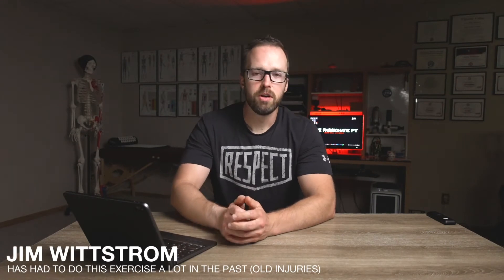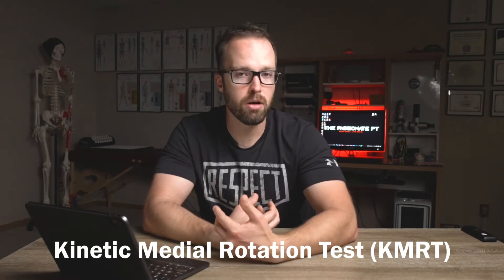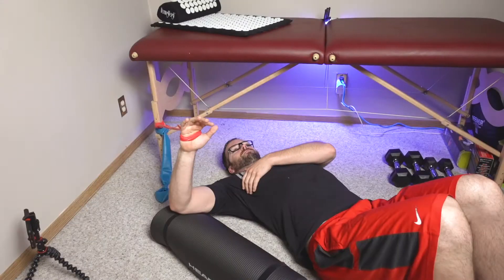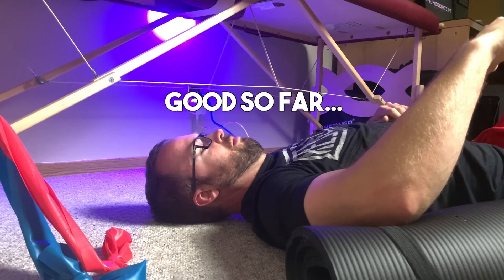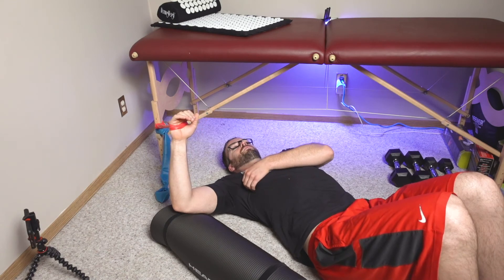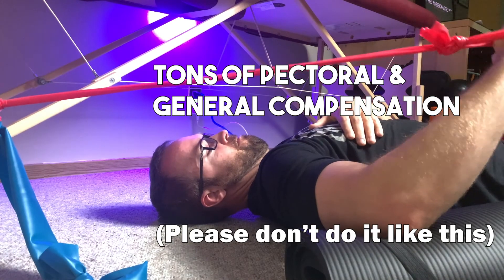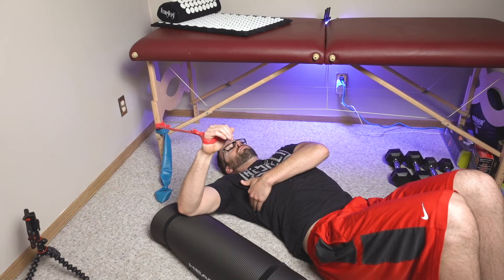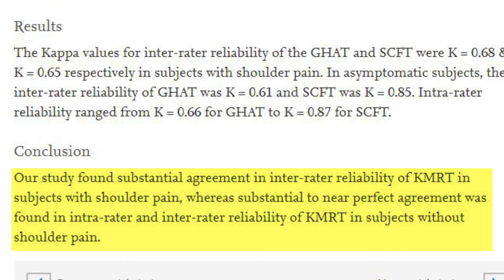The BEST Subscapularis Exercise for Rehabilitation | Isolate & Strengthen With This Proven Technique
The subscapularis muscle is one of the four rotator cuff muscles of the shoulder. It often requires strengthening after injury or other conditions that can cause the muscle to become weak and painful. Many exercises exist to help strengthen it, however, most of them are rather ineffective since they don't adequately isolate the subscapularis to the greatest extent possible.

When it comes to exercise rehabilitation for this muscle, performing an exercise that forces the muscle to do almost all of the resistance work can lead to quicker and greater outcomes with regaining strength and function of the muscle, and ultimately the shoulder.

This video goes over a resistance exercise based off of a clinical test known as the Kinetic Medial Rotation Test (KMRT), which looks at how well an individual can coordinate and dissociate movement around the glenohumeral (shoulder) joint.

TIMESTAMPS:
0:00 - Intro
0:16 - Intro to the subscapularis muscle
0:55 - The Resisted Kinetic Medial Rotation Test (KMRT)
1:12 - The general role of the rotator cuff muscles
1:47 - Setting up for the exercise
2:10 - Performing the rudimentary exercise
3:06 - Learning to dissociate movement of the shoulder
3:45 - Keeping the pectoralis muscle quiet
4:13 - Keeping the latissimus dorsi muscle quite
5:17 - How to make sure your shoulder doesn't roll forward
5:46 - Why PT students should learn the KMRT
7:11 - Final thoughts